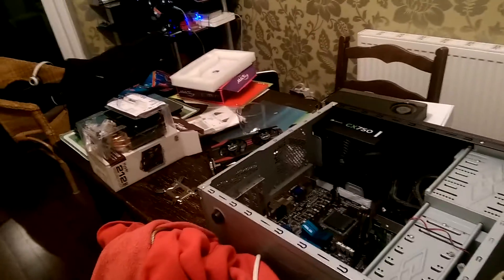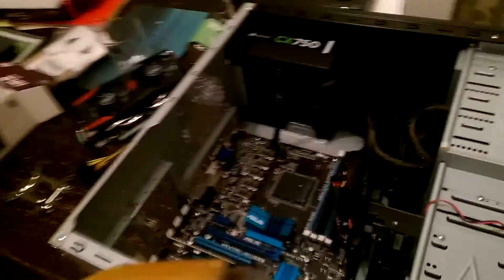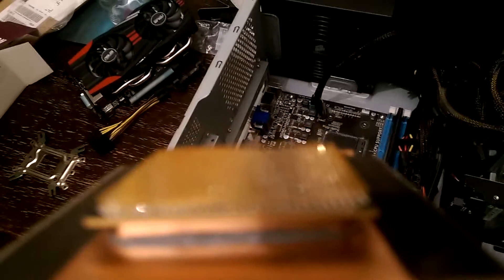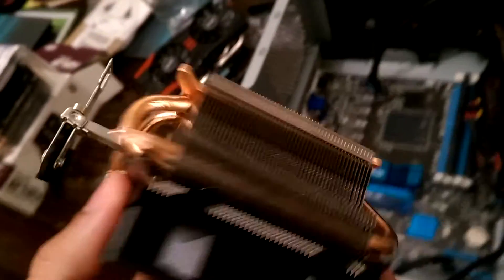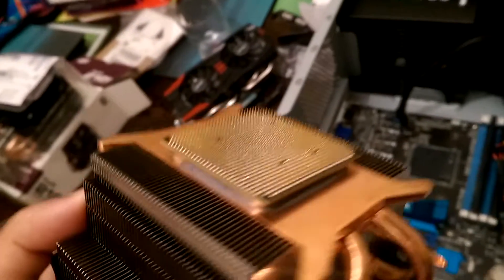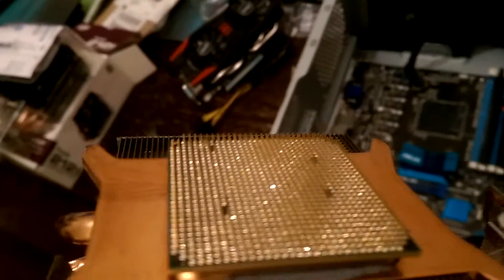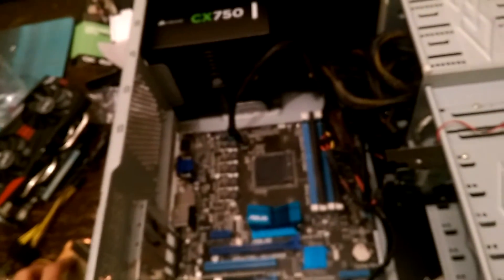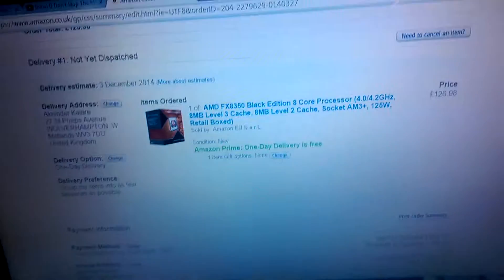My PC Has Broke :(